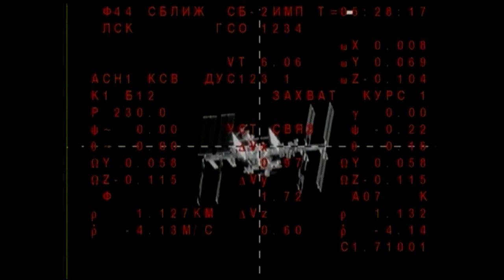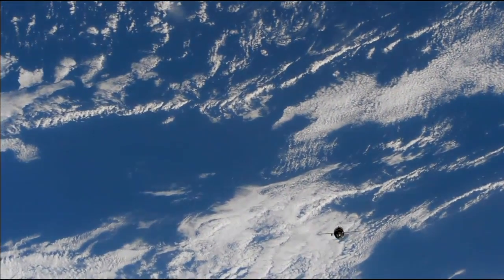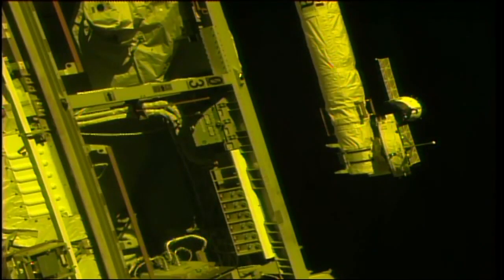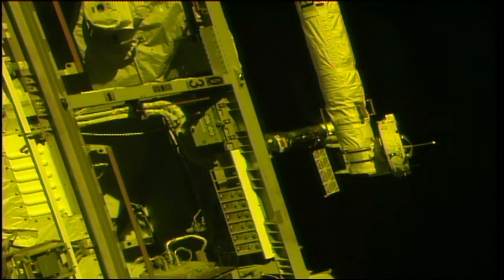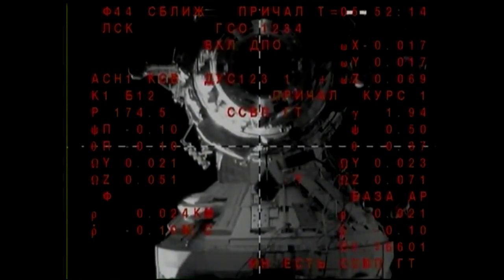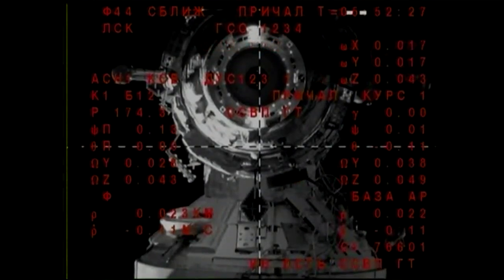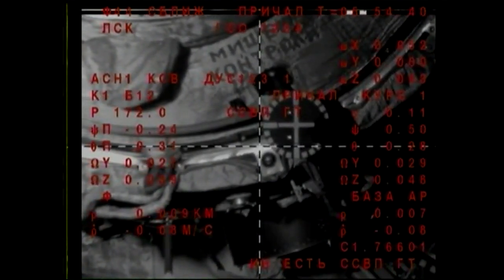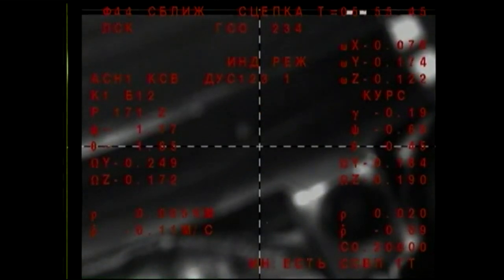Soyuz MS-06 carrying Expedition 53-54 Crew Docks to the Space Station, 13 September 2017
After launching in their Soyuz MS-06 spacecraft from the Baikonur Cosmodrome in Kazakhstan, Expedition 53-54 Soyuz Commander Alexander Misurkin of Roscosmos and flight engineers Mark Vande Hei and Joe Acaba of NASA arrived at the International Space Station. The trio docked their Soyuz to the Poisk module on the Russian segment of the complex, to complete their six-hour journey to the station.